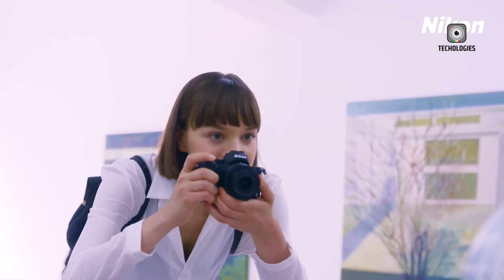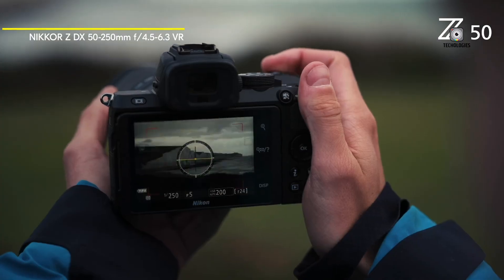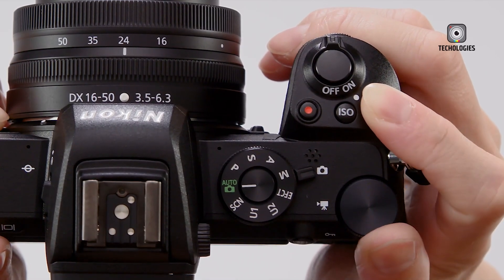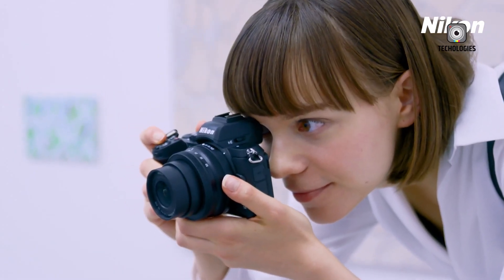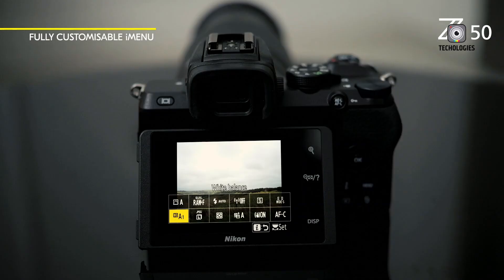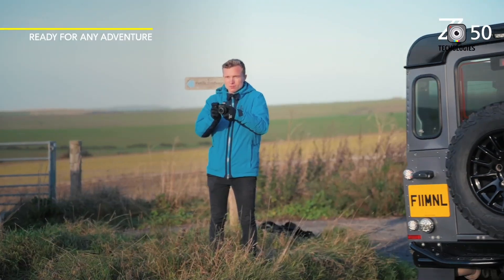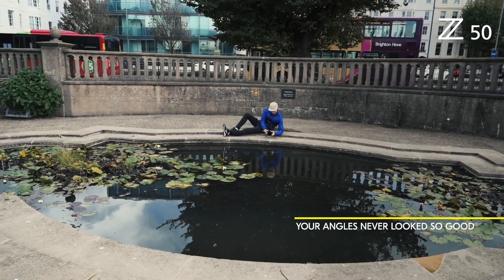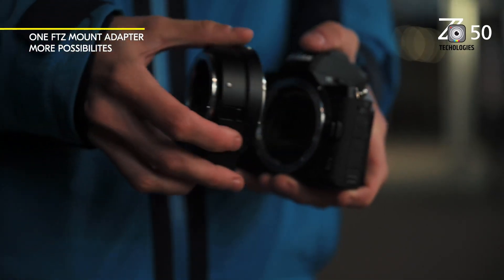Nikon Z50 Mark II - Leaked Specs & Release Date Confirmed!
The Nikon Z50 2 is eagerly anticipated by enthusiast photographers as an upgrade to the popular original. Expectations for the Nikon Z50 2 include improved processors, IBIS, and USB-C power. The Nikon Z50 2 might feature a 26MP BSI sensor and customizable settings from newer models. With potential enhancements like direct button mapping and improved video capabilities, the Nikon Z50 2 aims to refine its predecessor's successful formula, appealing to those seeking a compact yet powerful mirrorless camera.